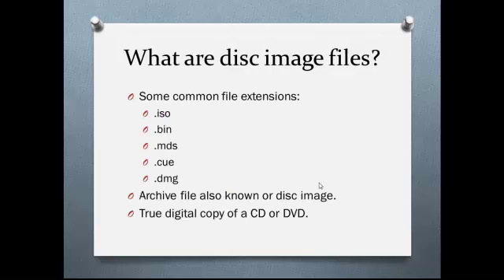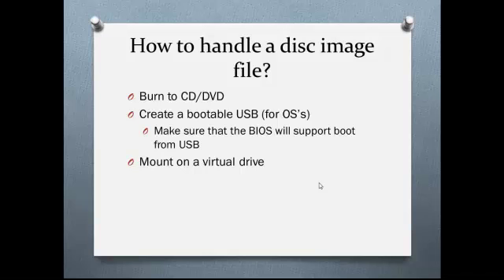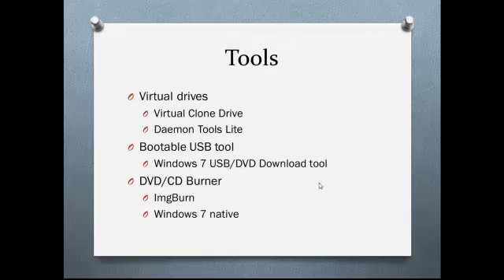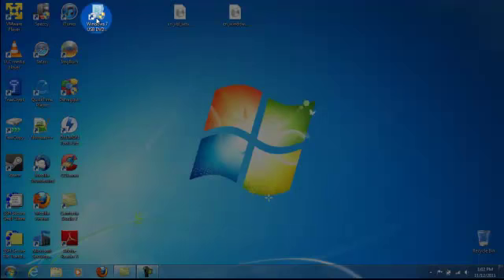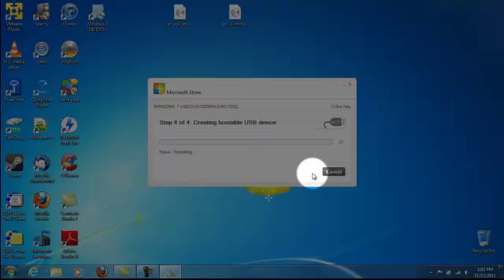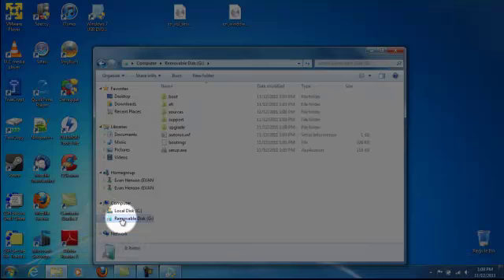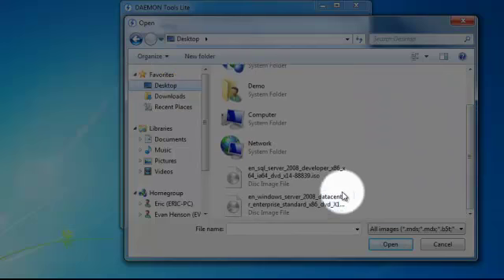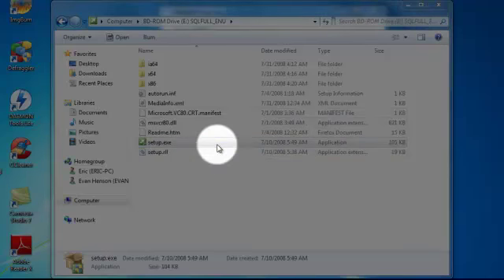Ways to handle .iso files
In this how-to video, I demonstrate two different approaches on how to handle .iso files. First approach is to create a bootable USB thumbdrive for operating systems, and the second approach is to use a virtual drive tool to virtually mount the .iso onto a virtual drive.